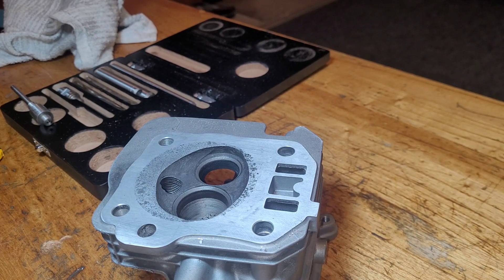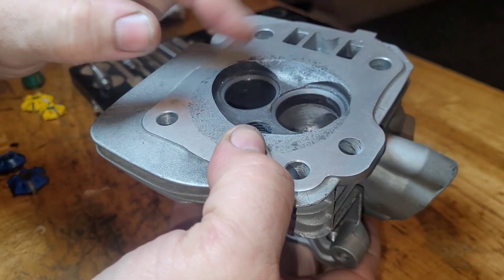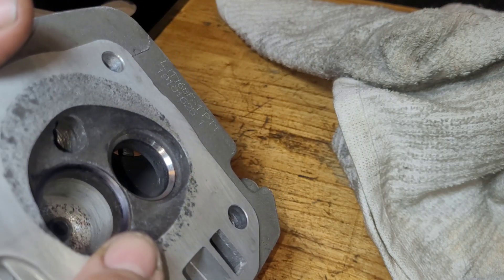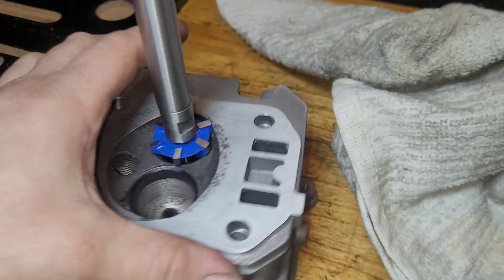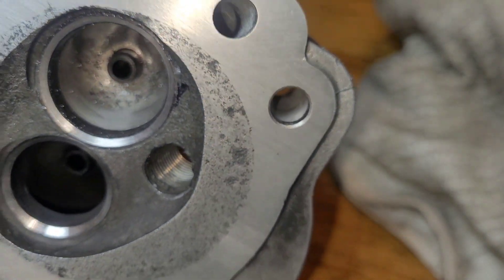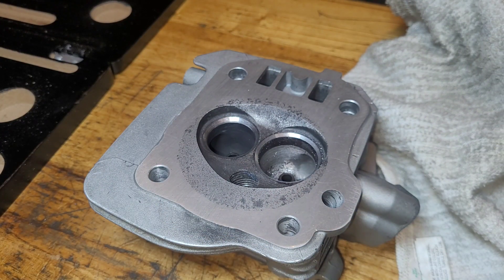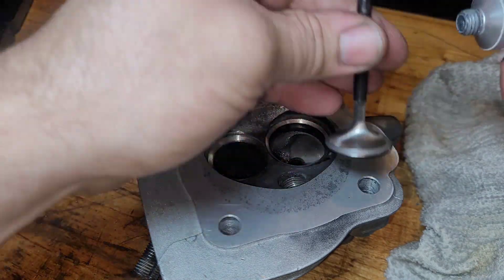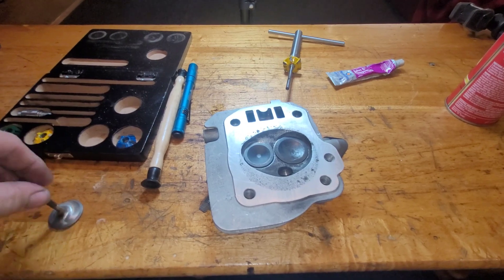212cc three angel valve job will it work?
Created by InShot Valve seat Cutter Set for 212 Predator Hemi/Non-Hemi/Clone Engines GCV/GC/Gx 196/200 Series Hondas